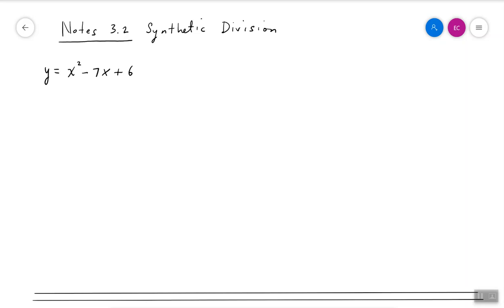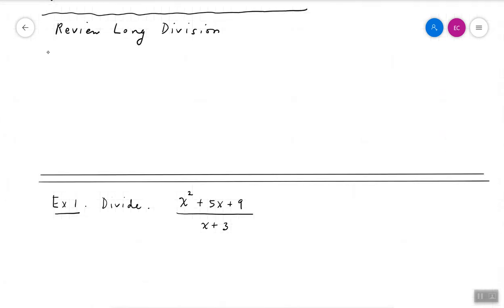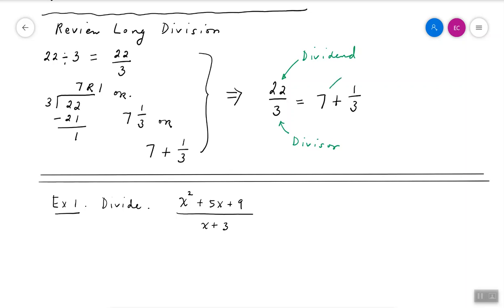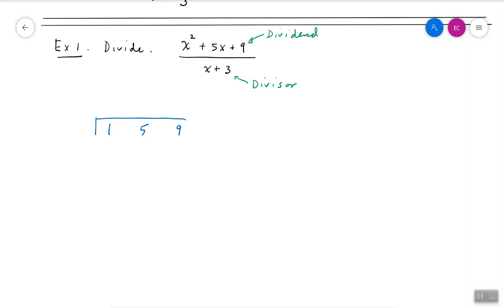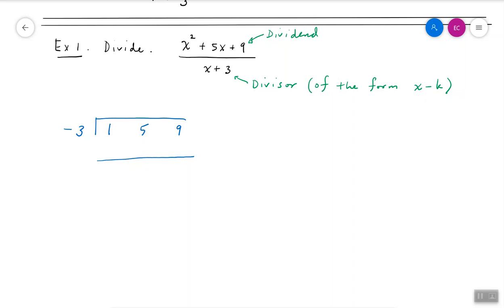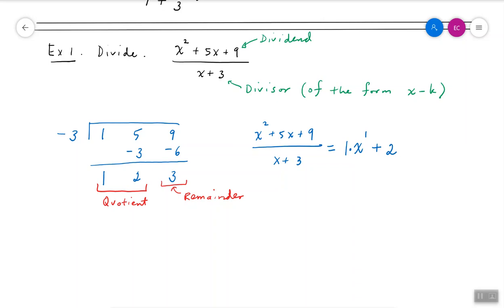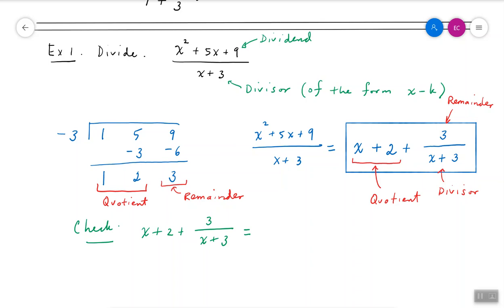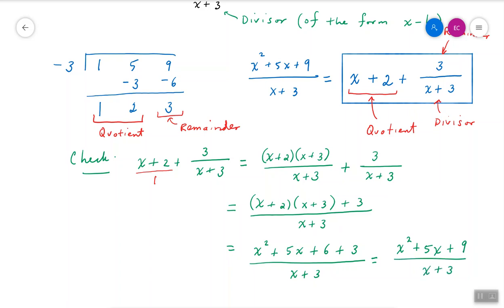Notes 3.2 Video 1